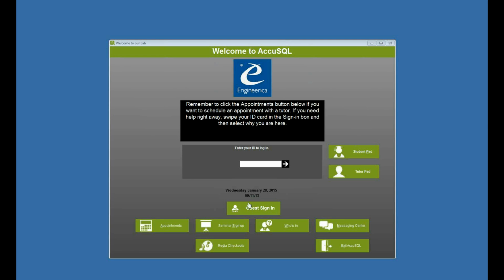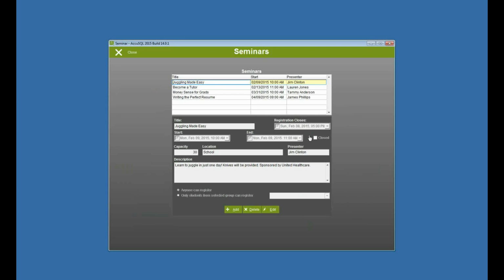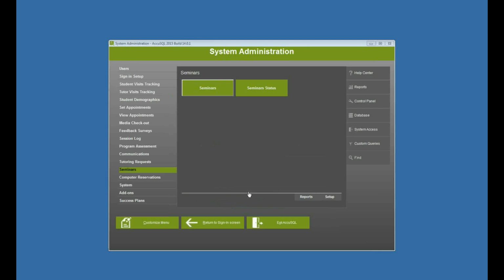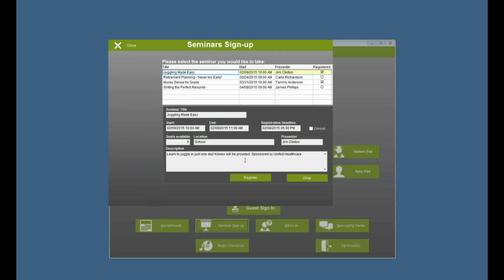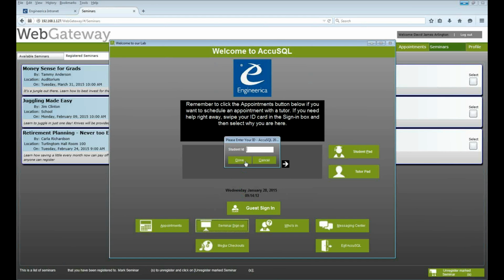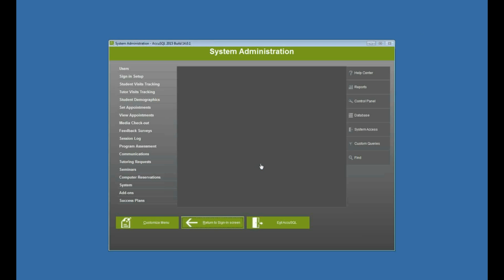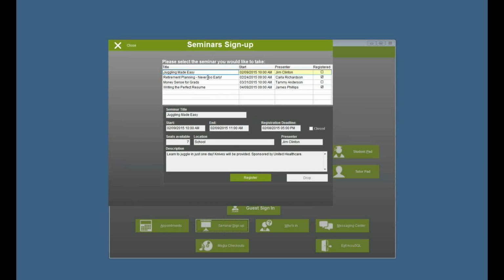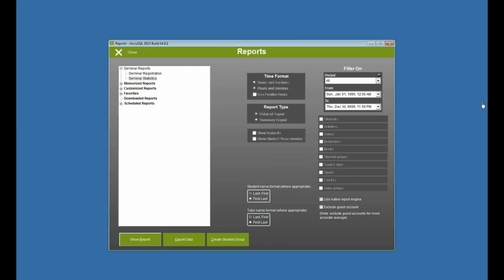Using Seminars - Accu2015 VLS (Video Learning Series)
How to create seminars in AccuTrack 2015 and AccuSQL 2015 and then present then to students so they can register. Seminars are typically special one time events that are happening in your center.